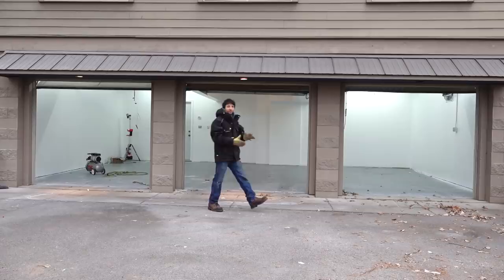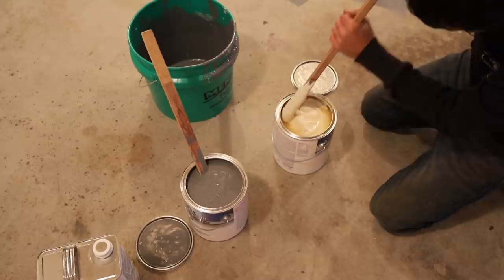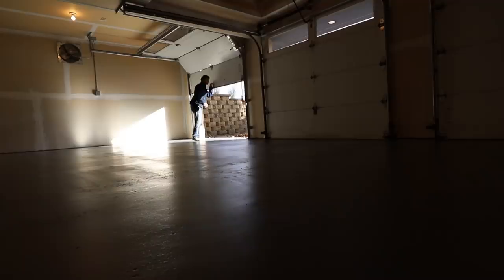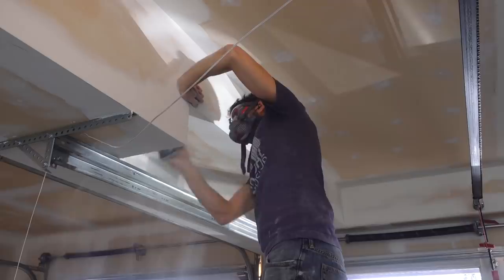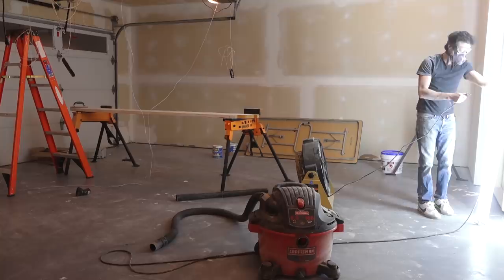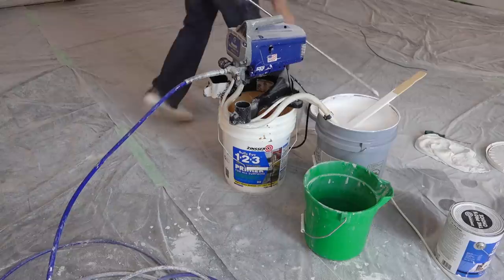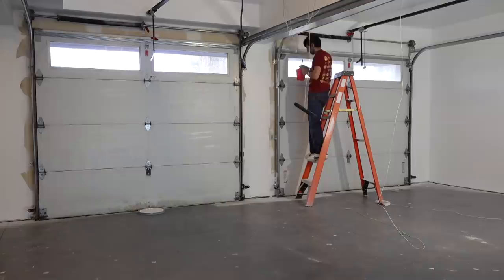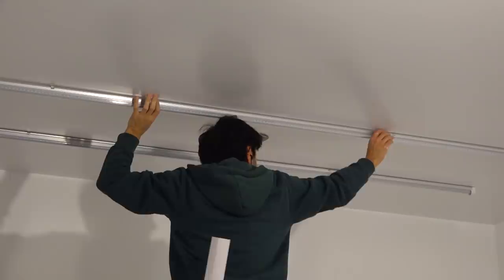Painting the New Shop - Moving My Woodworking Shop [Part 1]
PRODUCTS USED
Triton Superjaws
Floor Paint
Concrete Etch
Festool Planex w/ Vac
Level5 Skimming Knives
Airless Paint Sprayer
Milwaukee Rocket Light